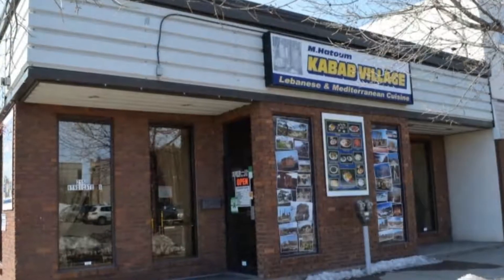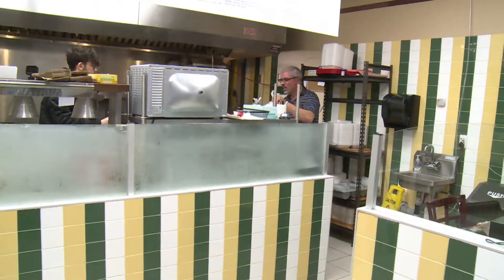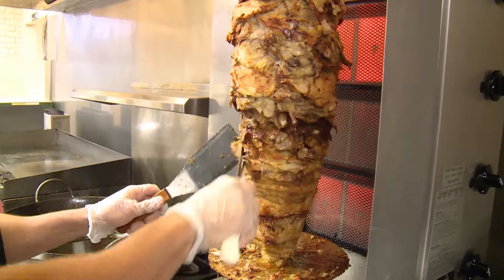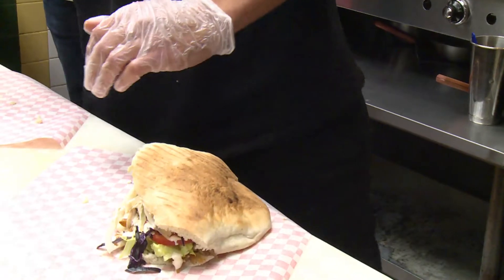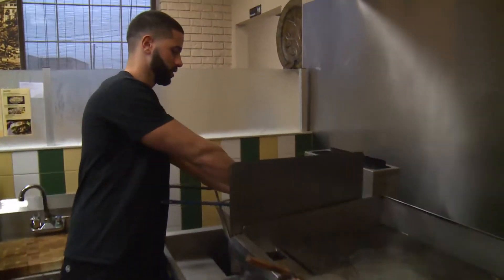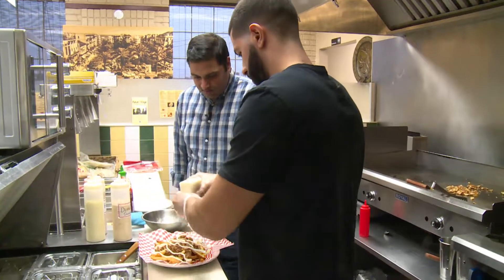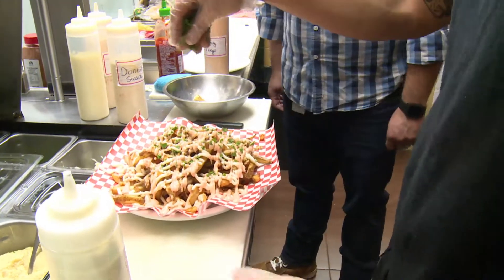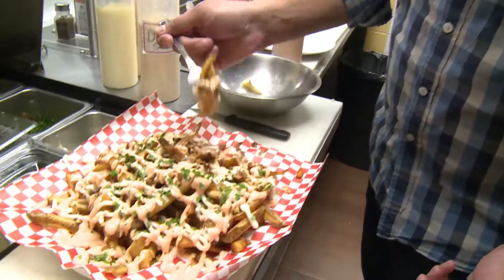Pinto on Food: Kabab Village